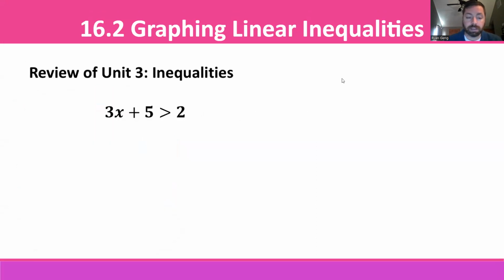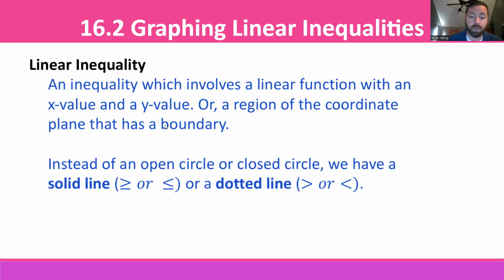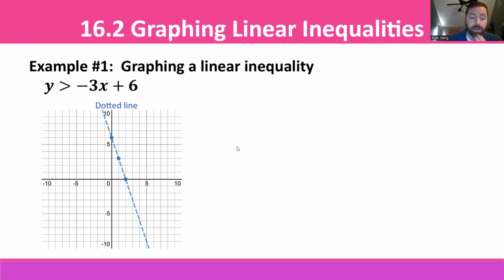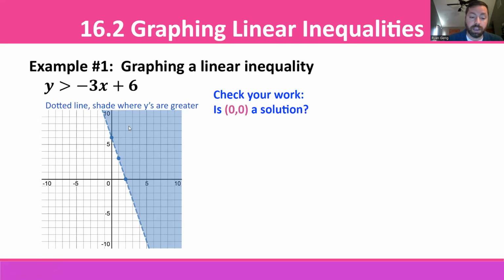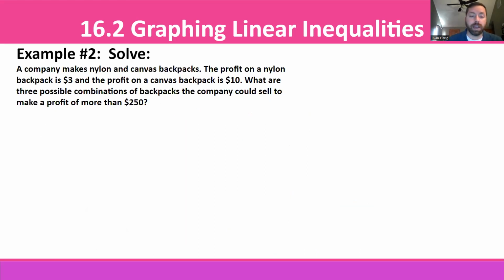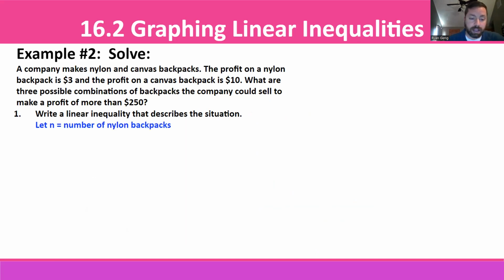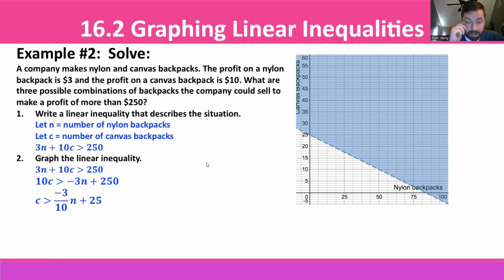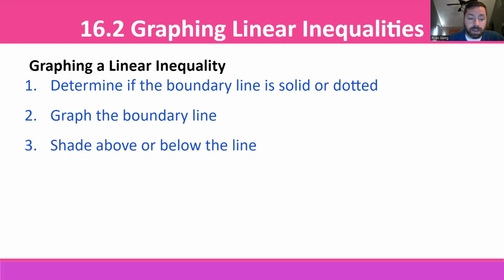eSACS 16.2 Linear Inequalities